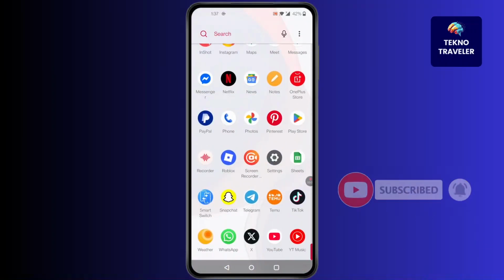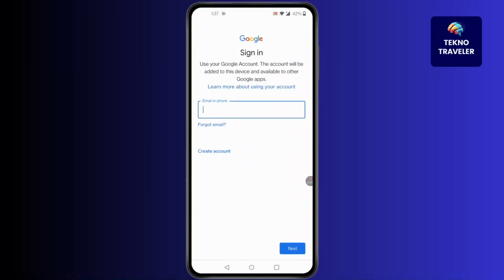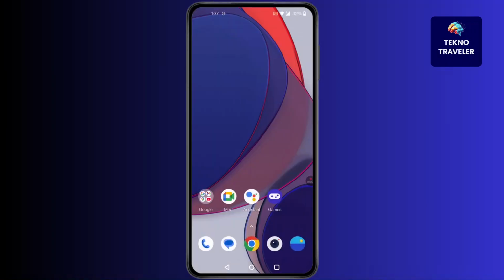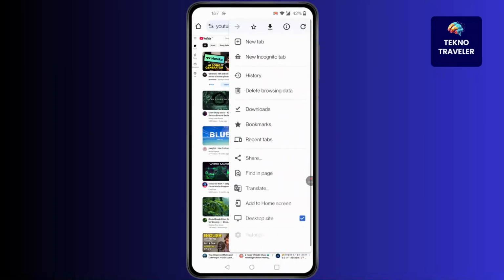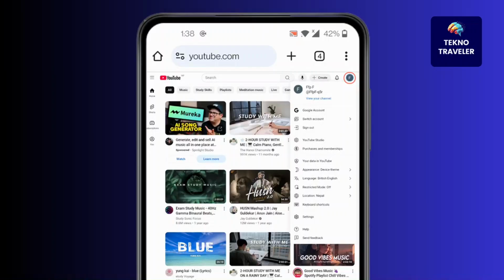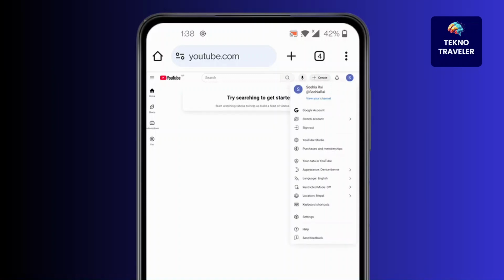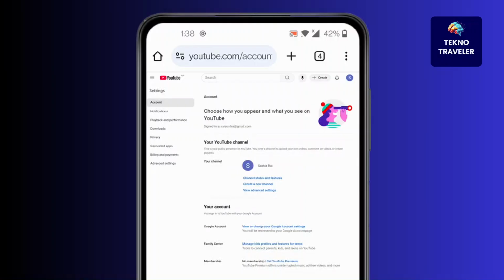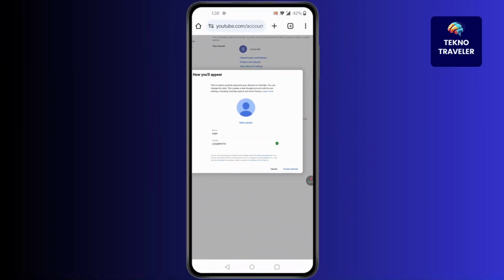How To Make A YouTube Channel On Phone | Full Guide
Welcome to our step-by-step guide on How To Make A YouTube Channel On Phone! Whether you're using an Android or iPhone, this video shows you exactly how to create a YouTube channel on your mobile device with ease. From signing in to customizing your profile and uploading your first video, this is the full beginner-friendly tutorial you need to get started as a YouTuber — right from your phone.

In this video, you'll learn:

How to create a YouTube channel on Android or iPhone

How to set up your channel name, icon, and description

How to upload videos directly from your phone

How to access YouTube Studio and manage your channel on mobile

Tips for growing your channel and optimizing settings